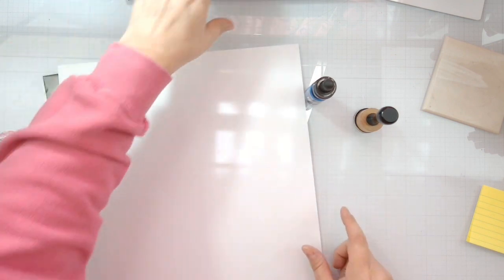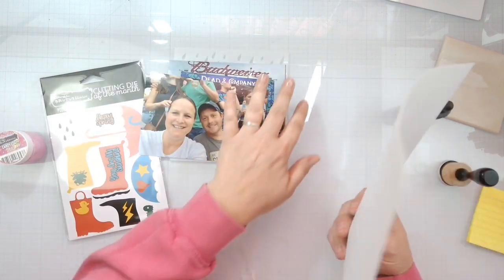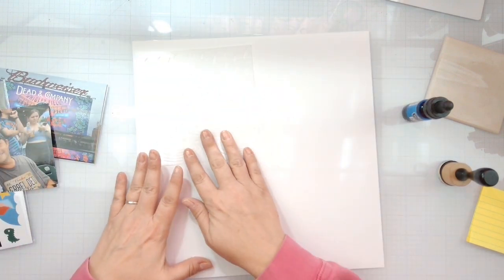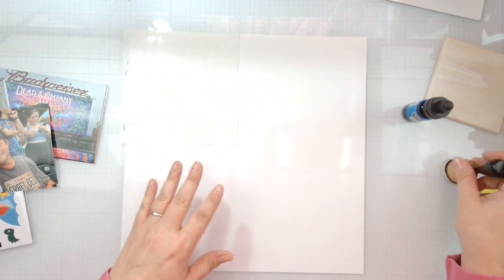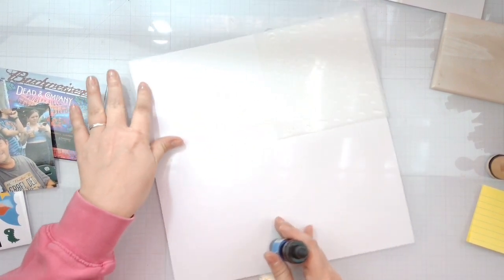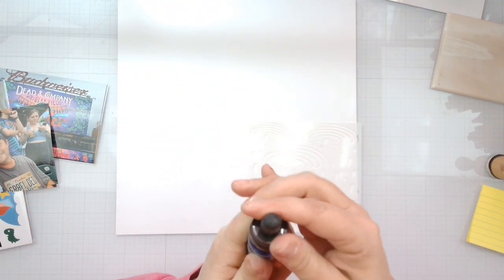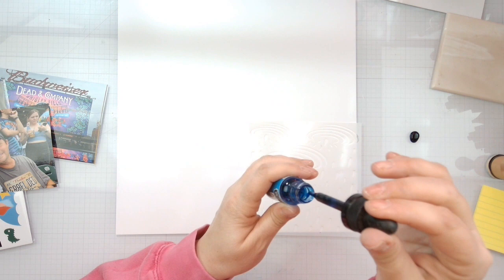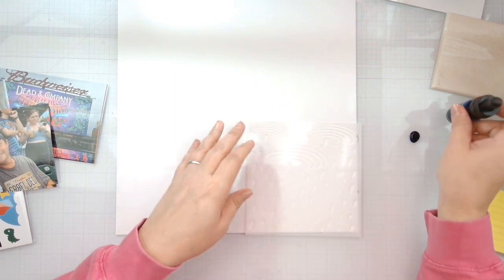Brutus Monroe DT Puddle Jumping Die Set Aqua Pigment Candy Coat